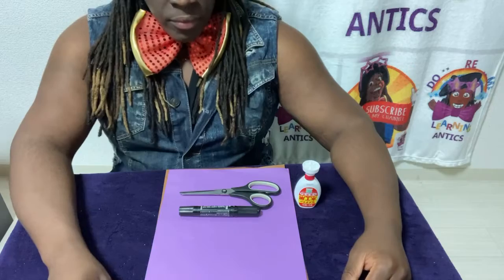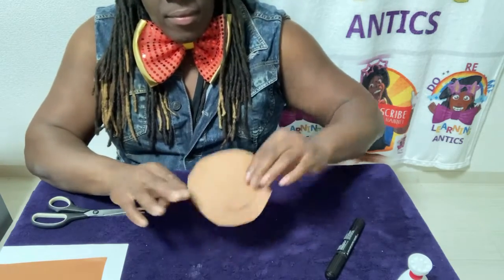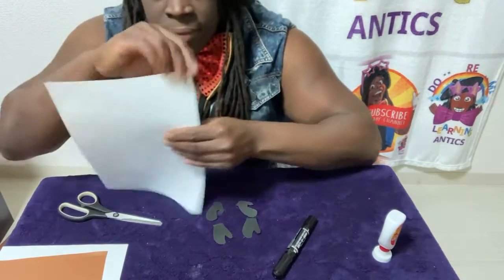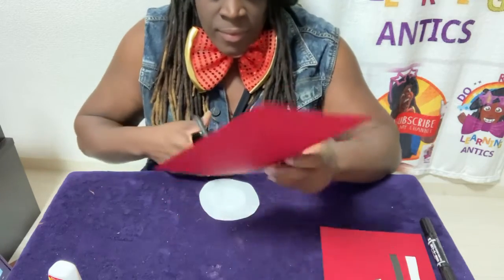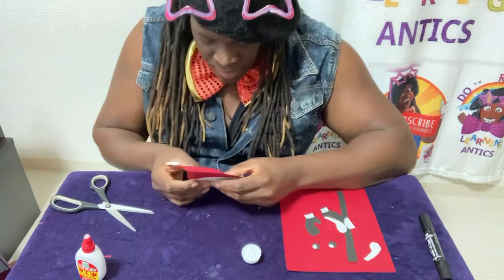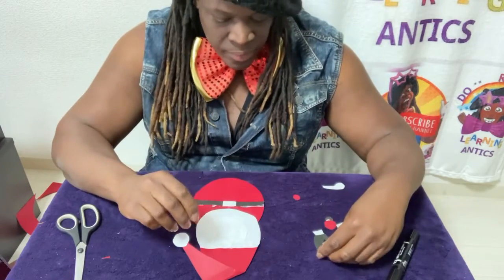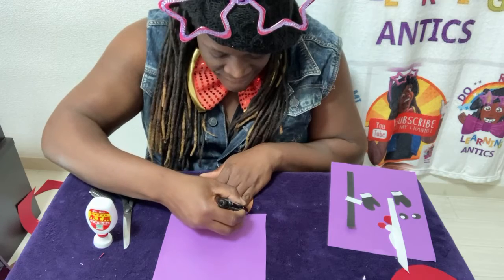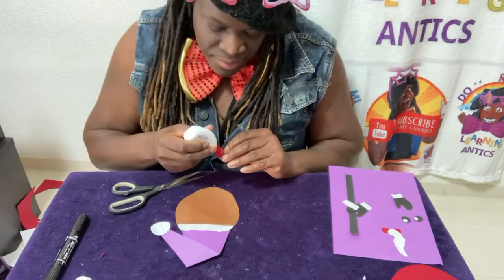CRAFT TIME WITH TK: FUN SANTA CLAUS & TK CLAUS ART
HO HO HO! KIDDOOSSSS Christmas is right around the corner, and I thought why not start on craft time with TK making, and creating wonderful Christmas crafts, let’s have fun with our first Christmas craft, making our version of Santa Claus, OK LET’S GO!

Connect with Doremi Learning Antics

Learning Antics on YouTube